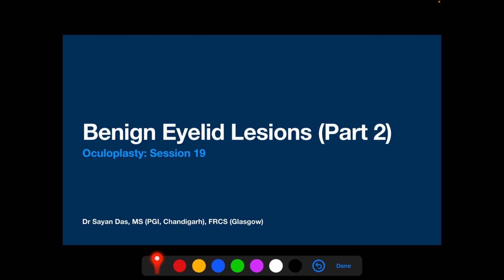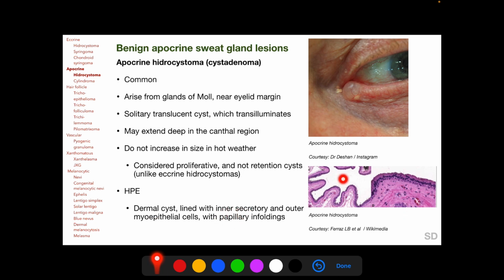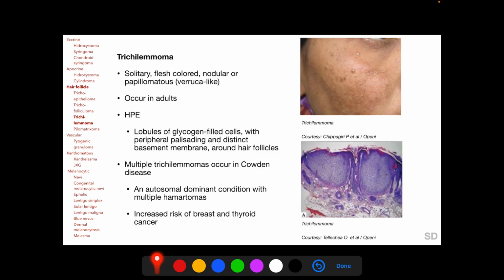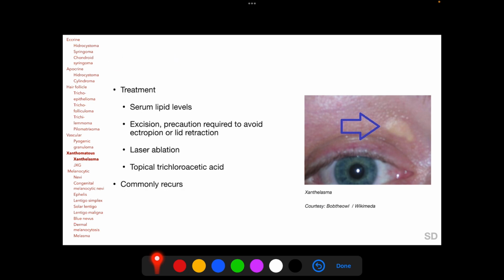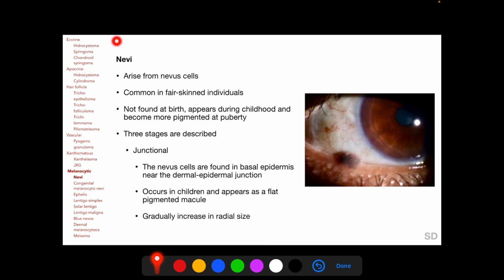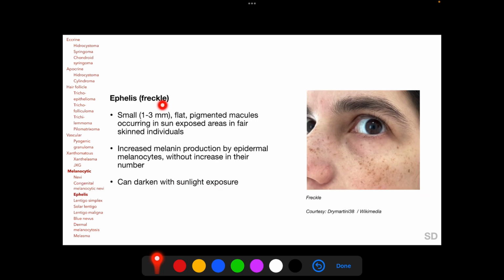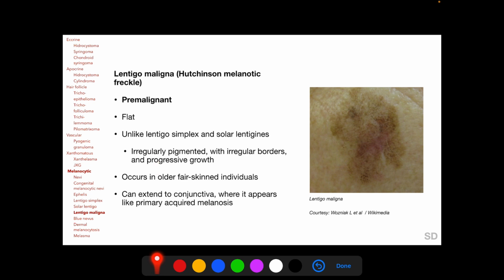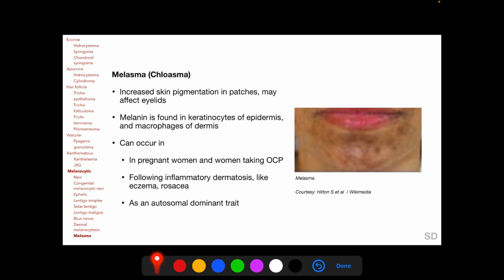Oculoplasty: Session 19: Benign Eyelid Lesions (Part 2)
Topics
- Eccrine hidrocystoma
- Syringoma
- Chondroid syringoma
- Apocrine hidrocystoma
- Trichoepithelioma
- Trichofolliculoma
- Trichilemmoma
- Pilomatrixoma (Pilomatricoma)
- Pyogenic hranuloma
- Xanthelasma
- Juvenile xanthogranuloma
- Nevi
- Congenital melanocytic nevi
- Blue nevi
- Ephelis
- Lentigo simplex
- Solar lentigo
- Lentigo maligna
- Dermal / oculodermal melanocytosis
- Melasma